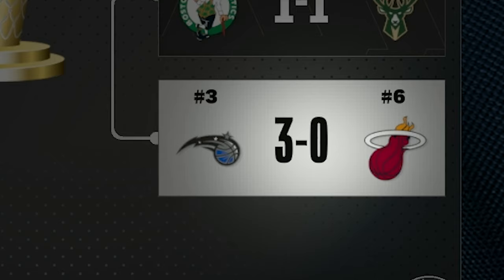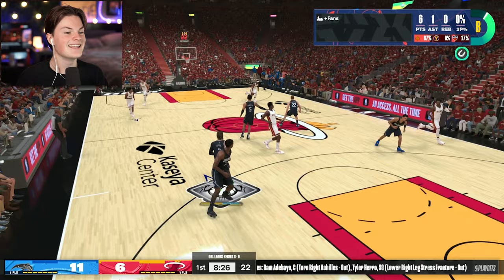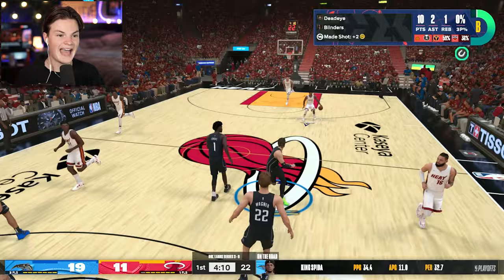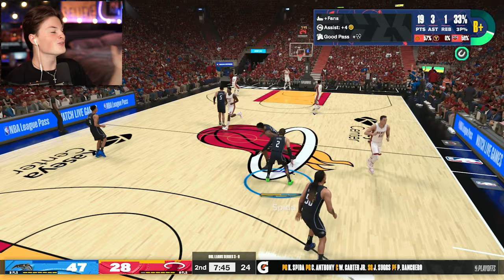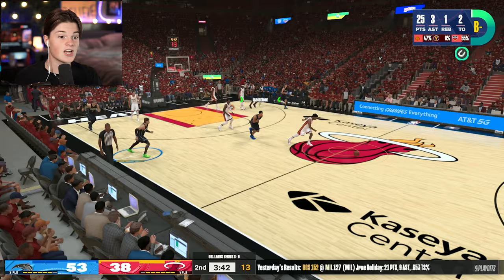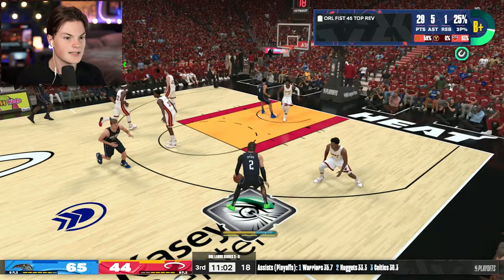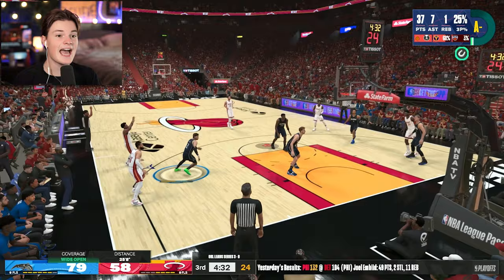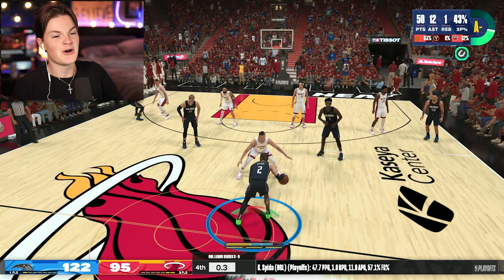Jimmy Butler TRASH Talking... I Dropped 50! NBA 2K24 MyCAREER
ALL SOCIALS